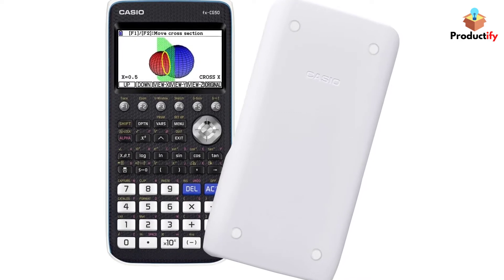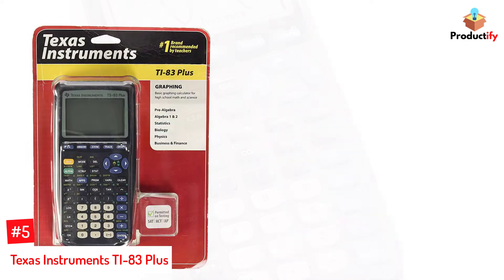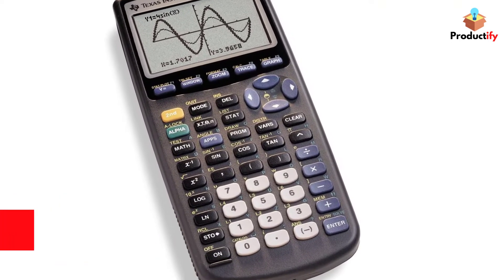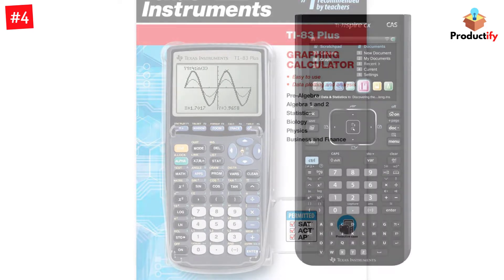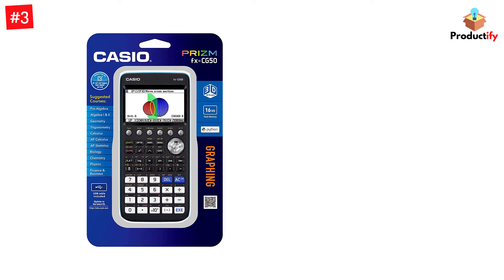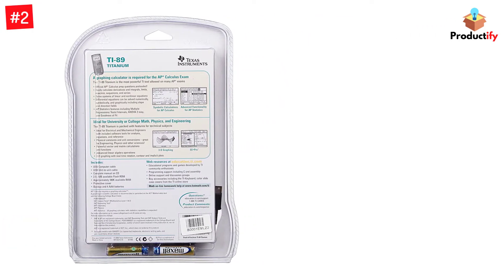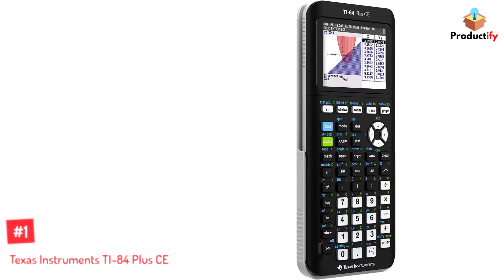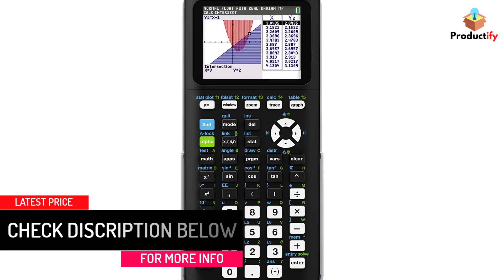The 5 Best Graphing Calculators of 2022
▶️ The 5 Best Graphing Calculators We recommended  In This video

▶️5. Texas Instruments TI-83 Plus.

▶️4. Texas Instruments Nspire CX CAS.

▶️3. Casio PRIZM FX-CG50.

▶️2. Texas Instruments TI-89 Titanium CAS.

▶️1. Texas Instruments TI-84 Plus CE.

➥ Prime Discounted Monthly Offering
➥ Try Twitch Prime
➥ Amazon Music Unlimited
➥ Try Amazon Home Services
➥ Kindle Unlimited Membership Plans
➥ Create an Amazon Wedding Registry
➥ Try Audible and Get Two Free Audiobooks